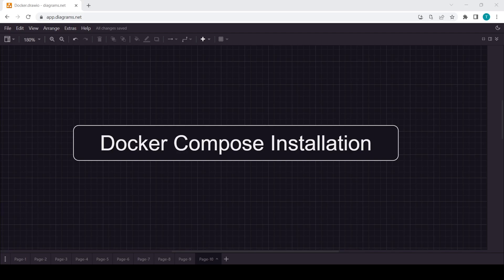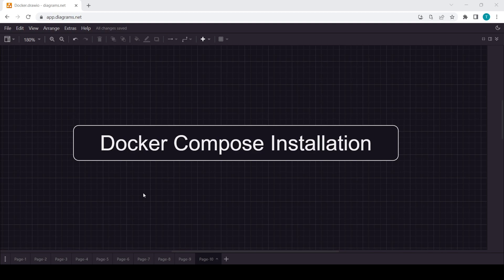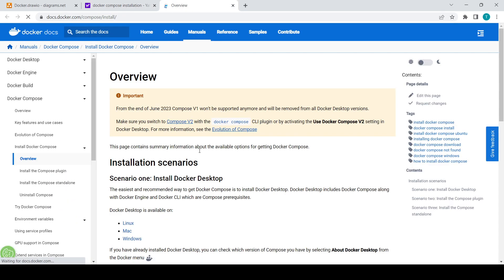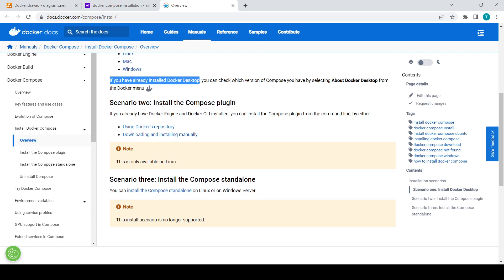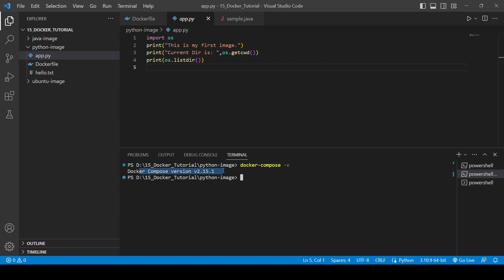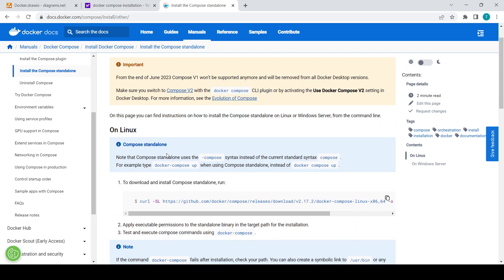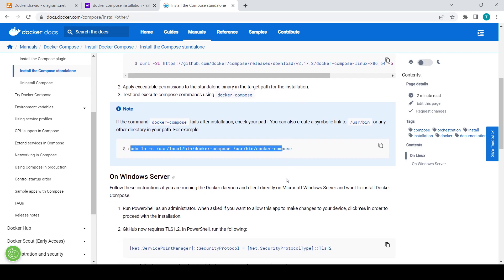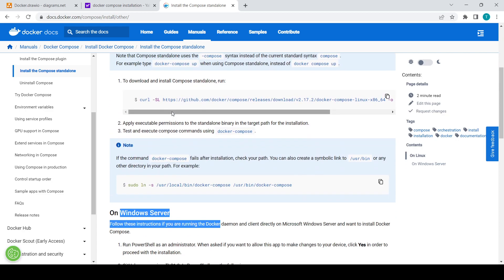How to install docker-compose on Windows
In this tutorial, you will learn how to install Docker Compose on Windows. Docker Compose is a tool for defining and running multi-container Docker applications, and it allows you to manage and deploy your entire application stack using a single YAML file.

Installing Docker Compose on Windows is a simple process, and this tutorial will guide you through the steps. First, you will need to install Docker Desktop on your Windows machine if you haven't already. Once Docker Desktop is installed, you can use the Command Prompt or PowerShell to install Docker Compose using a single command.

We will also cover some basic Docker Compose commands that you can use to manage your multi-container applications, such as starting and stopping containers, viewing container logs, and scaling your application up or down.

By the end of this tutorial, you will have a working installation of Docker Compose on your Windows machine and the knowledge to start building and deploying multi-container applications with ease.

So, if you're ready to take your Docker skills to the next level and start building more complex applications, this tutorial is for you!